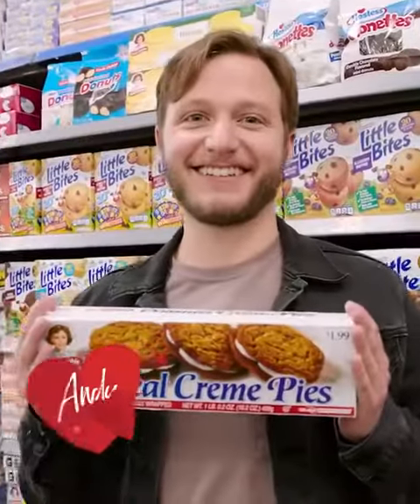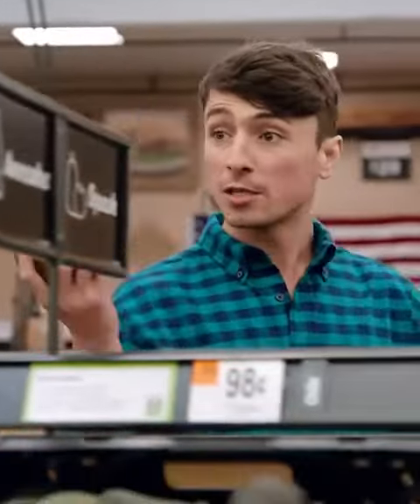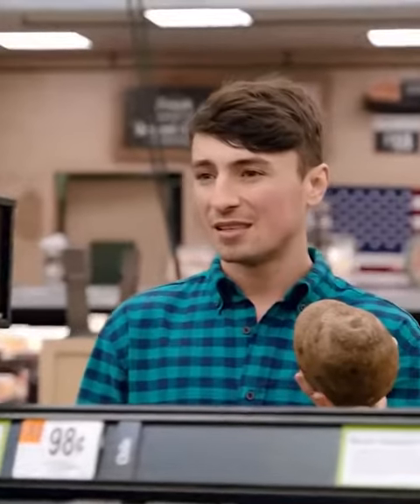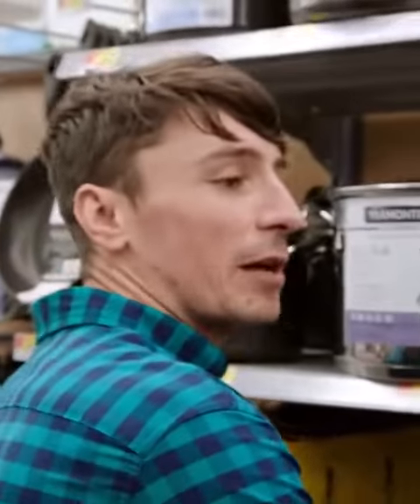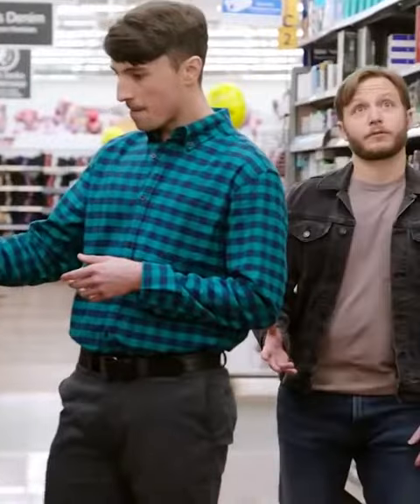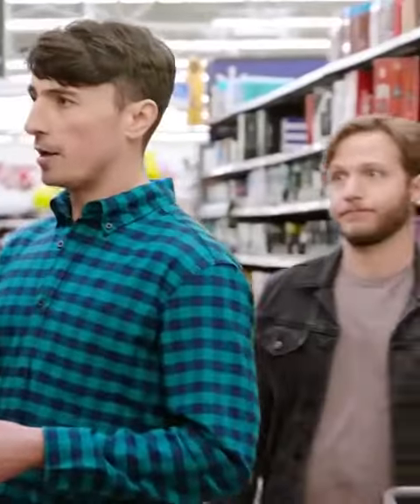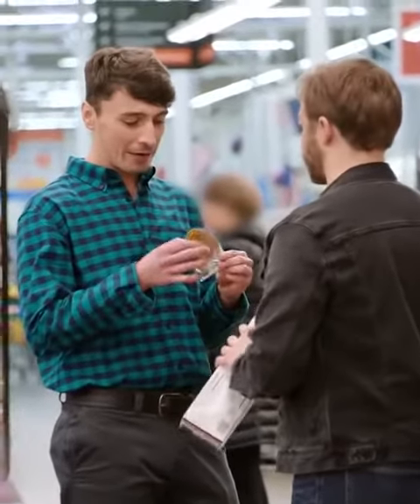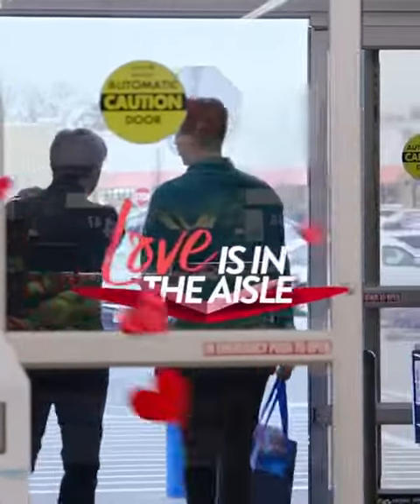Walmart "Love Is In The Aisle", Patrick & Andy (2019)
The 2019 Walmart social media campaign “Love Is In The Aisle: A dating show at Walmart” showed couples going on blind dates shopping in Walmart. Episode two featured Andy and Pat, who get to know each other by sharing “pan” puns and conspiracy theories on all-in-one body wash, shampoo and conditioner products.

The American Family Association wasn’t pleased with Walmart’s attempt at LGBT inclusion - which is almost always a good thing!